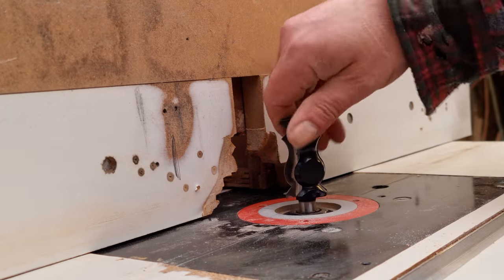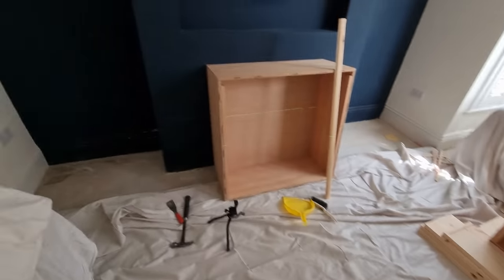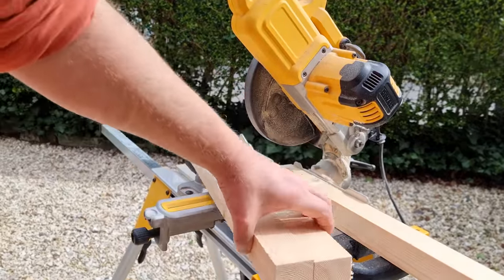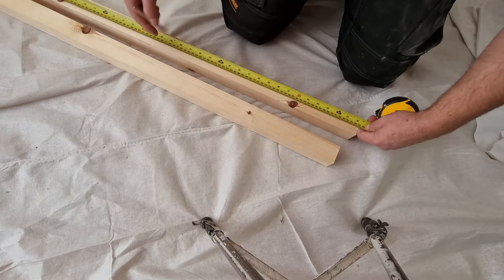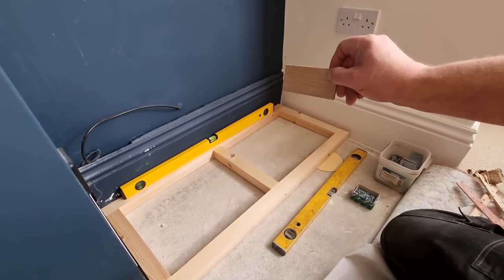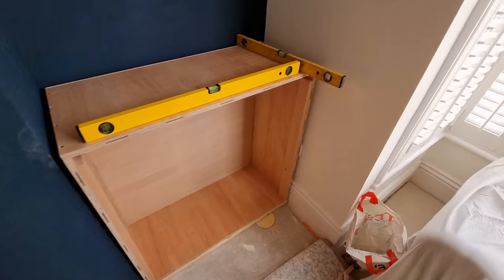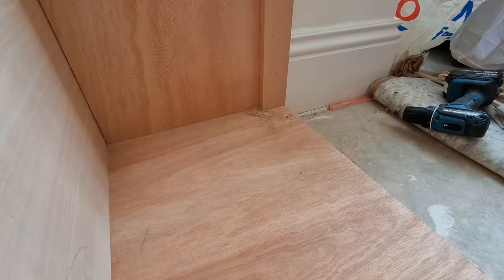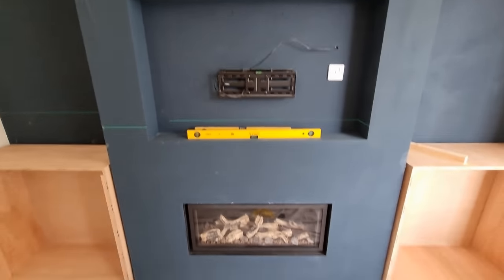Debra's Alcove cupboards & Shelves build Pt5 - Fitting the cabinets in the house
These Cupboards are made from Q-Mark ply & Beech, the shelves are made from pine to keep the price down, the ply was cut with a Makita 36v plunge track saw, put together with drywall screws, a Dewalt biscuit jointer & a Milwaukee M18FNCS18GS-0X M18 FUEL 18v Narrow Crow Stapler,
The face frame & doors are put together with a Festool DF700 Domino, the doors are shaker style with plywood panels hung on Hettich soft close cabinet hinges, the mounting holes cut with a 35mm bit in a Makita router ,
The tops are 30mm Medite MR MDF,
The shelves are 30mm thick pine, housed in grooves in the uprights to help stop warping & bending,
It will all be painted the same colour as the fire breast.

I don't make these videos to make money or out of vanity, I make them to share the tips I've learnt over 36yrs as a joiner, but filming, editing, exporting, reviewing & uploading does take a lot of time, so if you have gained/learnt anything from any of my videos & would like to thank me or help me out you can show your appreciation by donating & pls clicking the PayPal link below, it has a card details option if you don't have a PayPal account, every little helps & will be much appreciated. Thankyou.